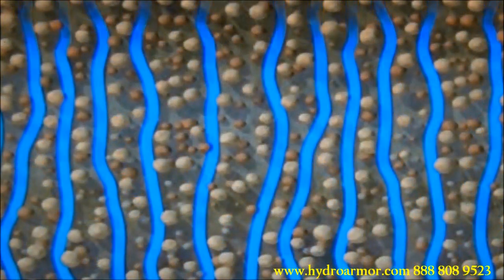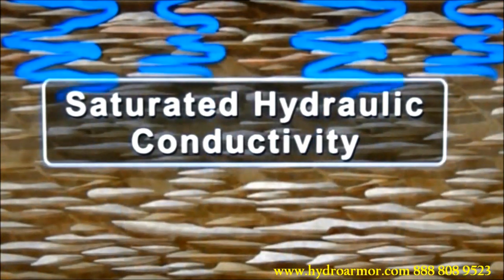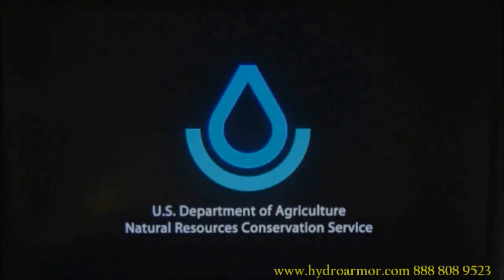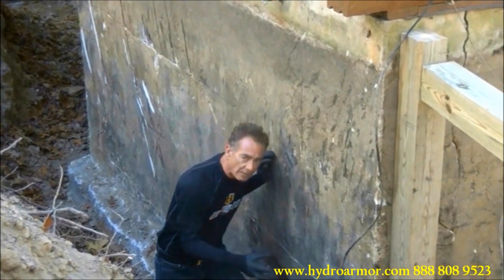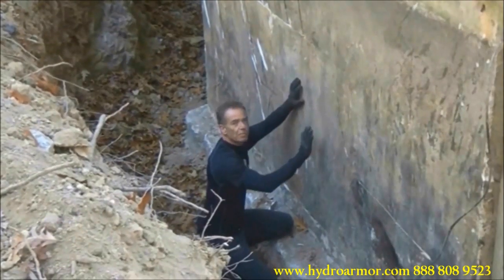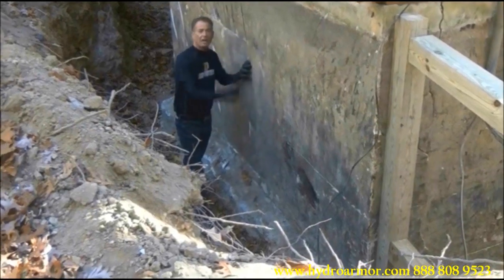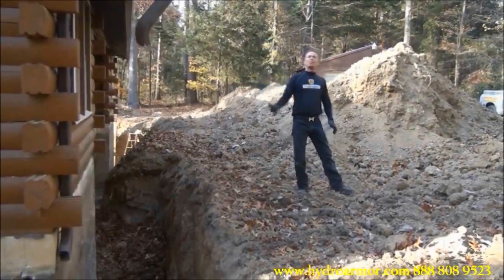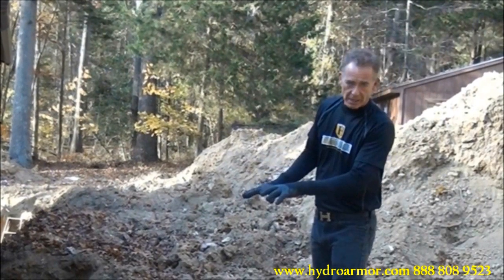#1 Earth Recycles Water - Cause of & How To Repair Wet Basements & Foundation Structural Damage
For years I've explained how the Earths Water Cycle is the primary cause of wet moldy basements and structural damage to a foundation.  Customers argue "it's gutters, downspouts, grading etc.." In this video, perhaps The U.S. Dept. of Agriculture can explain it better.  A Hydroarmor Basement Waterproofing System is a creation by design of the U.S. Army Core of Engineers.  As I've discovered these clips from the Dept of Agriculture to support  my explanations I'll now be perusing the Army Core of Engineer archives and perhaps find the designs of our system. - Daniel J OConnor